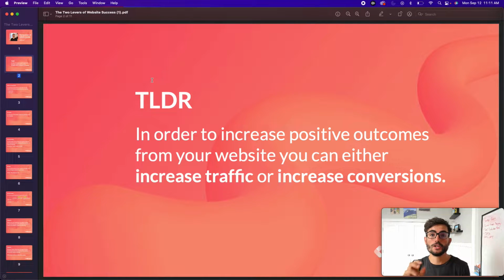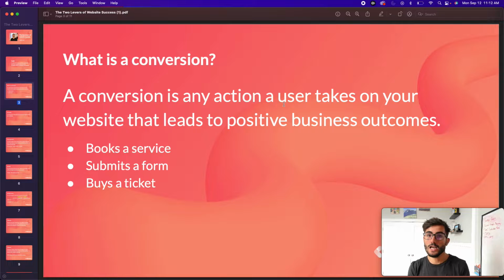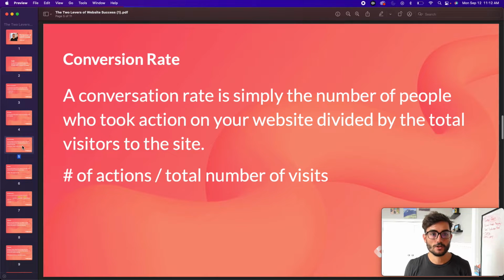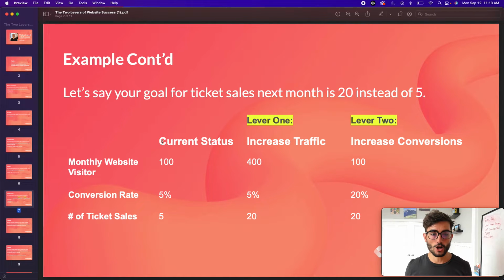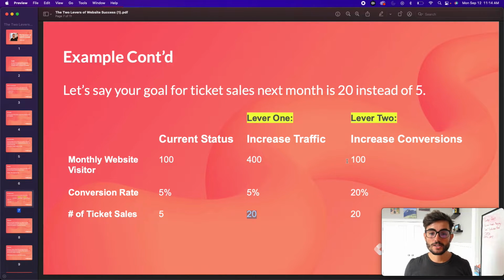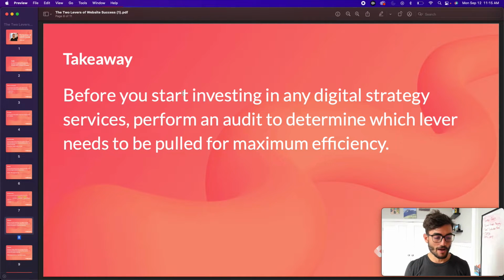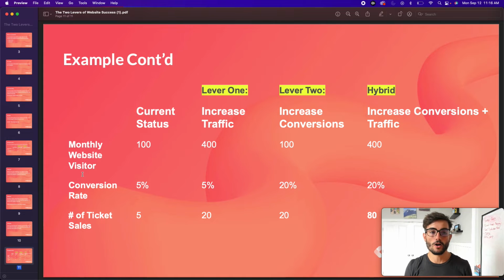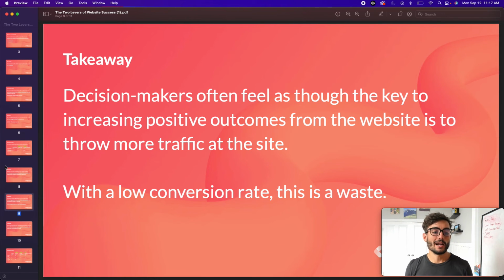Two levers of website success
A quick intro to the two main areas to focus on for increased outcomes from your website!